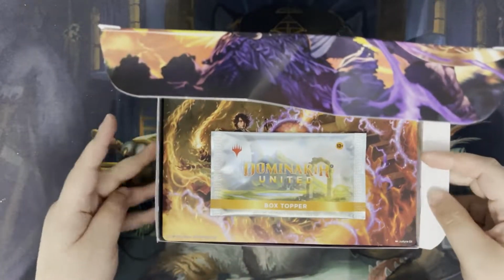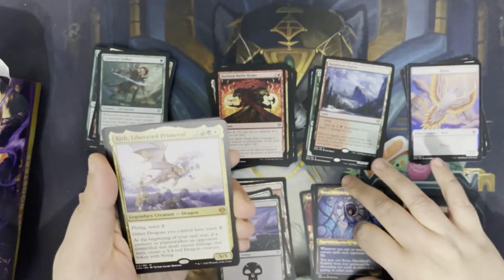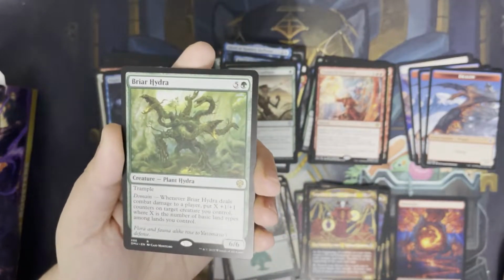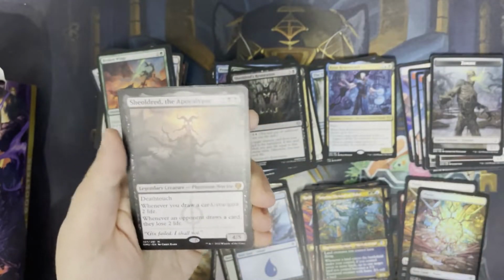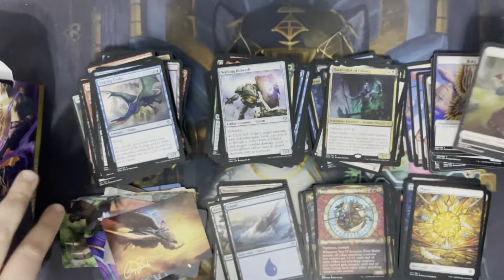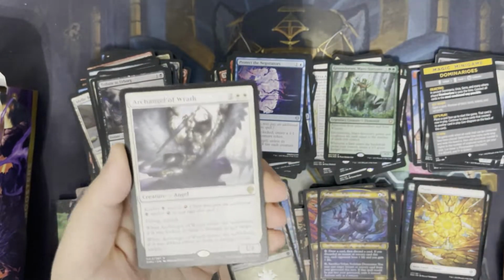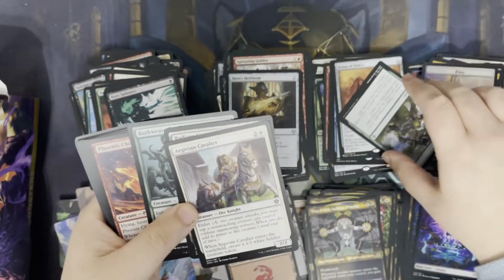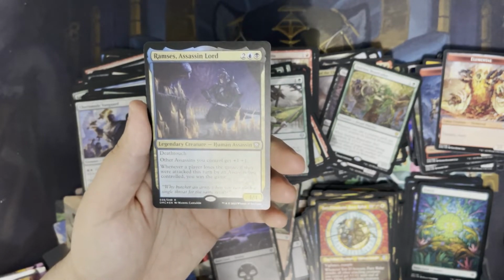Dominaria United Set Box Opening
Victory belongs to the last one standing.

Today, Elspeth opens a Dominaria Set Booster Box, can Dominaria and the multiverse be saved or will it become just like Mirroden